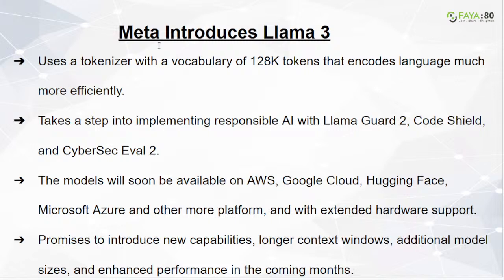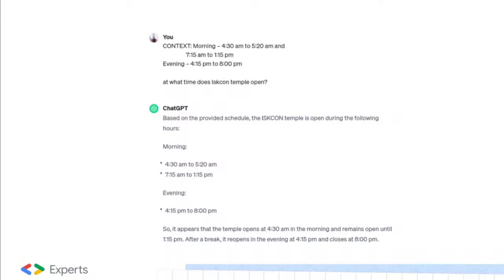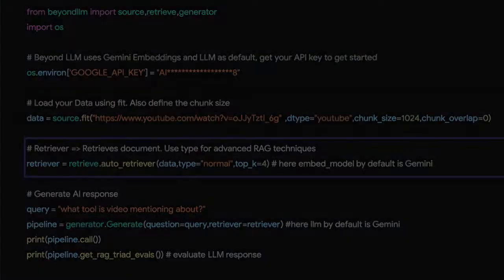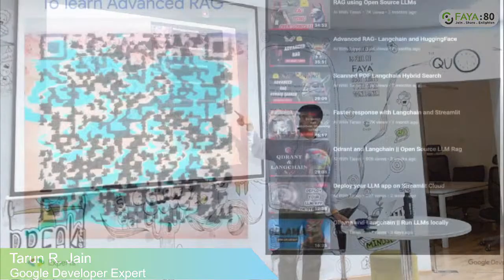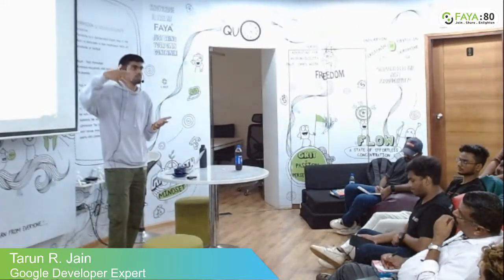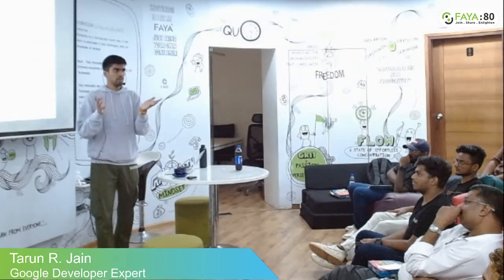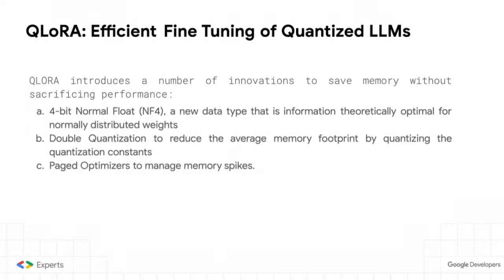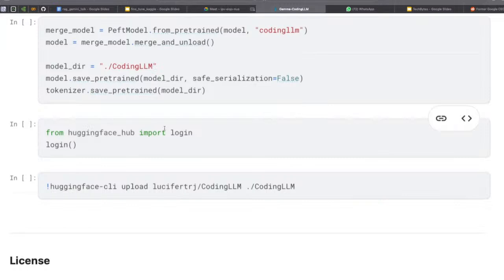Innovating With Gemini : RAG Apps With Gemini & Gemma | Google For Developers | NASSCOM FAYA:80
At the 115th edition of FAYA:80 Meetup in collaboration with Google For Developers, we are looking at how you can build powerful RAG applications with Google’s Gemini. We will also cover how you can fine tune Google’s Gemma model for your specific needs.

Join us on Wed, May 8 for “Innovating with Google Gemini - Crafting Dynamic RAG Apps using Gemini and Gemma” with Google Developer Expert Tarun R. Jain and learn to unleash the full potential of Google GenAI offerings for developers.

Live Stream Scheduled At 5:00PM IST on May 8, 2024.